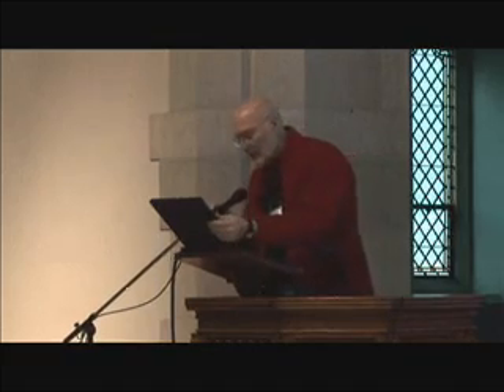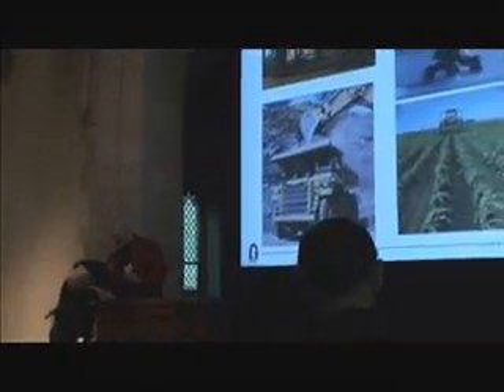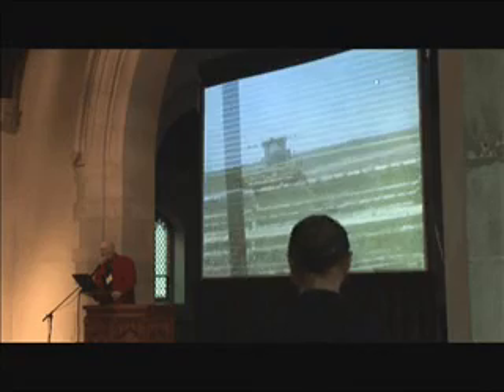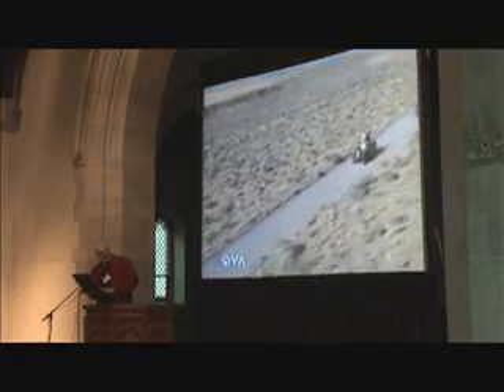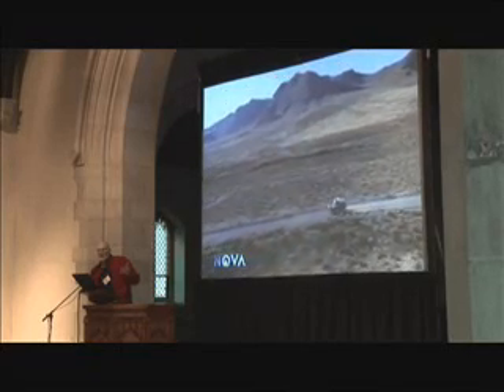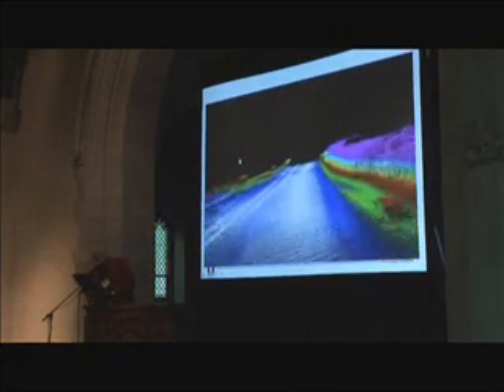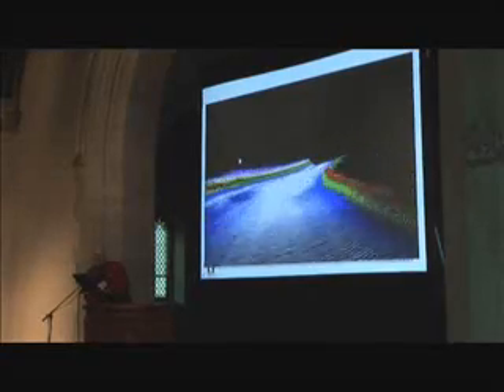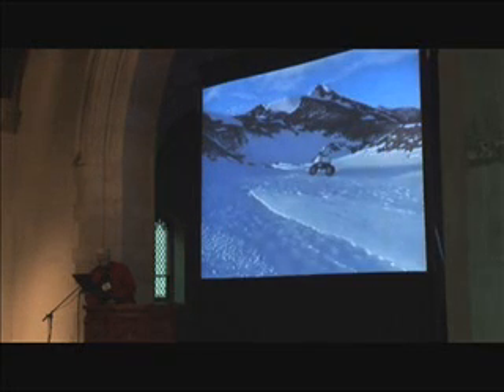Gadgetoff 2006 - Red Whitaker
Renown leader of CMU's famed robotics laboratories, Red talks about real robot vehicles and their uses. He explains how Sandstorm  and Highlander worked in the last DARPA Challenge. He shows how hard the new DARPA Urban Challenge is going to be.